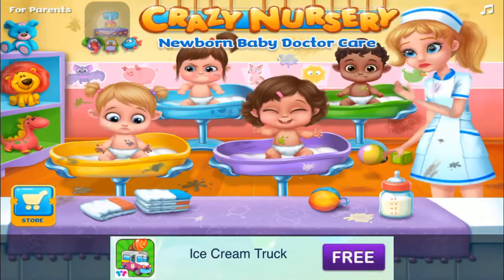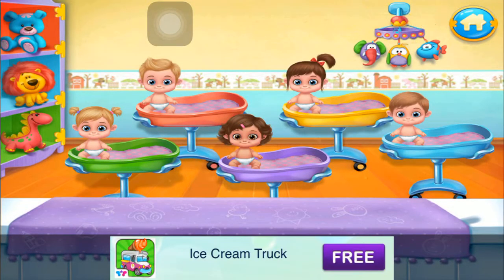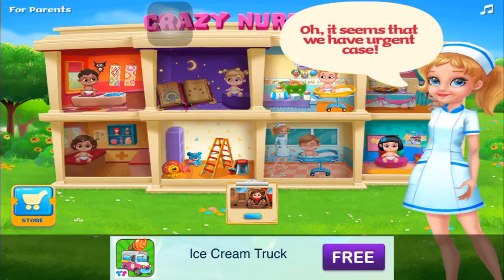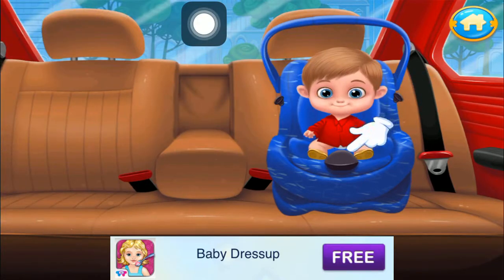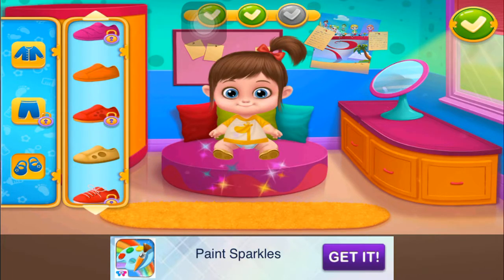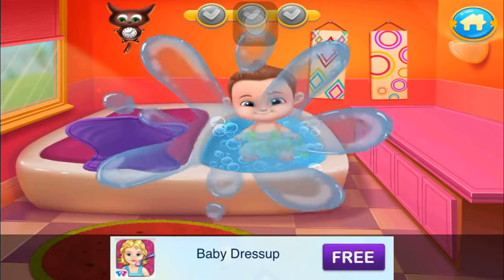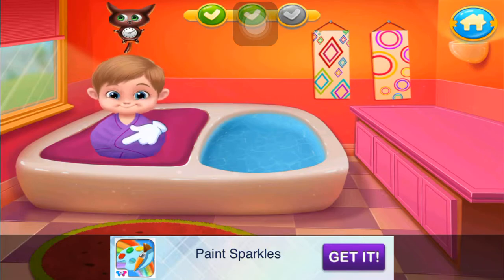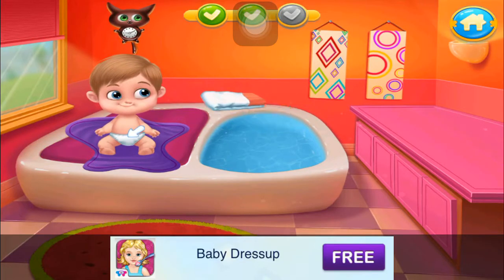Fun Baby Care - Play & Learn Doctor Kids Games Sweet Baby Girl Kids Hospital | Baby Show TV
Crazy Nursery - Baby Care

Baby Care Game - Mobile Application for Toddlers by Yovo Games
Bebek Bakım Videoları, Çocuklar için eğlenceli oyunlar
Fun Baby Care - Play & Learn Doctor Kids Games Sweet Baby Girl Kids Hospital Gameplay - Best Games for Kids HD - Education Apps for Kids, Children and Toddlers
Crazy Nursery Newborn Baby Doctor Care - Play The Best Baby Nurse – Fun Video Children Game
Bu benim DU Recorder ile kaydedilmiş videom. Ekranınızı kaydetmek ve canlı yayın yapmak kolaydır. İndirme bağlantısı:

Barbie Ambulans ve Bruder Jeep Rubicon aracımız ile polis, baykuş kız ve uğur böceği üçlüsüyle sizin için evcilik oyunu oynadık / oynamaya çalıştık da diyebiliriz :

Prenses Elif ve Prens Kürşad Evde Turşu Kuruyoruz

Turşu Tarifi
Kornişon Turşusu Nasıl Yapılır
Çocuklarla Evde Etkinlikler
Eğitici Çocuk Videoları
Eğlenceli Videolar

Yatma öncesi hazırlıklarımız, uyku rutinlerimiz, elifin yatma öncesi hazırlıkları

Yeni arabamız Opel Astra'yı hep beraber denedik, prenses elif ve ailesi araba sürüyor
Prenses Pembe Akülü Araba ve John Deere Akülü Traktör ile çektiğimiz tüm bölümleri bir arada uzun videoda izleyebilirsiniz - uzun versiyon - all episodes

Pink Battery Powered Car for Kids
Pembe Pilsan Akülü Araba
Prenses Elif için Pembe Pilsan Akülü Araba
Akülü Araba Kurulumu
Işıklı Kumandalı MP3 Player Radyolu
Eğlenceli çocuk videosu
Challange Prenses Jeep Yeşil Traktör
Pembe akülü araba ile parka gidiyoruz
Electric Toy Car - Funny Videos for Kids
Prenses Elif Pembe Pilsan Akülü Araba
Old MacDonald Song
Çizgi Filmler, Oyuncak Açıyoruz, Akülü Araba Açıyoruz, Akülü Araba Montaj
Prenses Pilsan Akülü Araba Montajı, Nasıl Yaptık
Sürpriz Hediye
Prenses Dilşad'a Sürpriz Akülü Araba
toys unboxing
battery powered car unboxing

Prenses Elif Prens Kürşad ve Pepee Otel Bahçesinde Buldukları Fıskıyelerle bahçeyi adeta bir su parkına çevirdi, water park, water games

سيارة تعمل بالبطارية
аккумуляторный автомобиль
batteriebetriebenes Auto

Disney Princess Carriage Ride On Toy Power Wheels Car at The Pirate Ship Playground Park for Kids

Battery Powered Princess Car